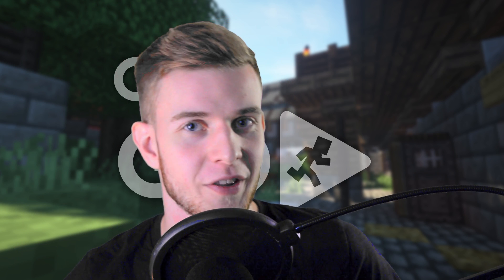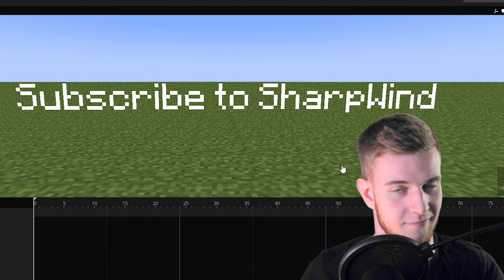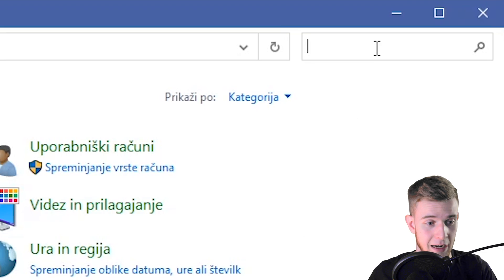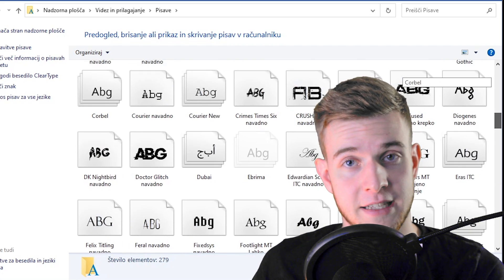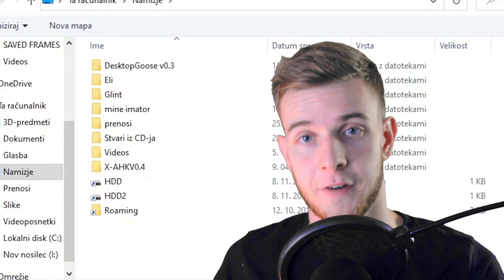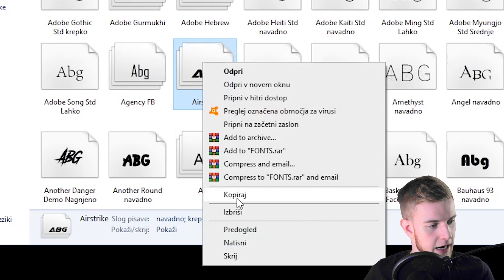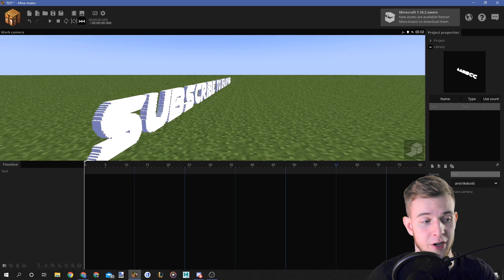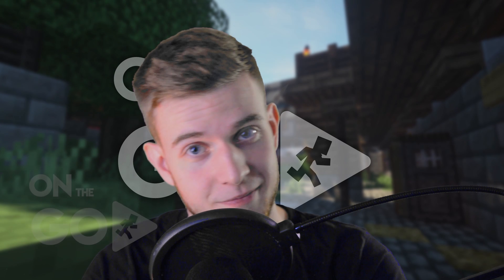CUSTOMIZE FONT ~ On The Go!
How to change fonts in Mine Imator! That pretty much sums it up, nothing much to say here.

~SharpWind